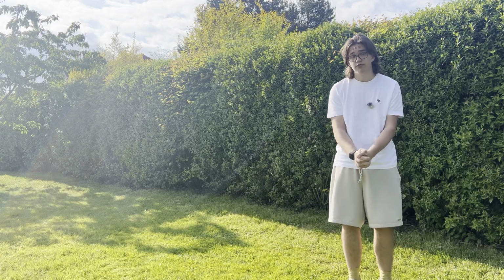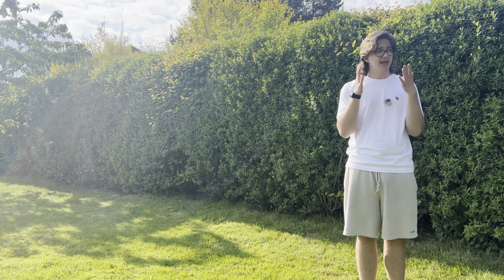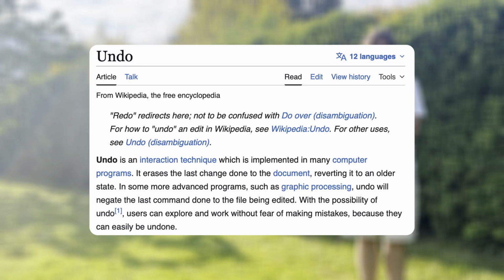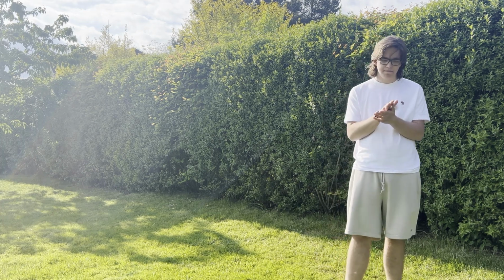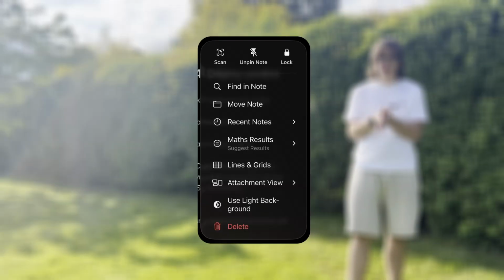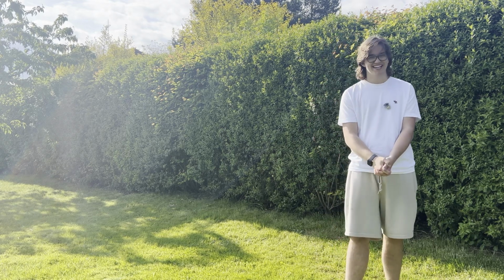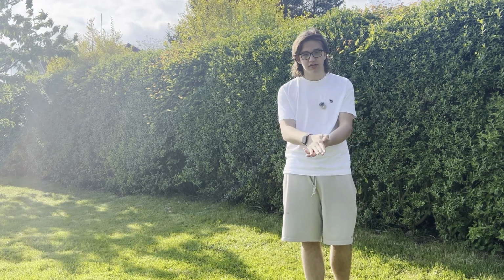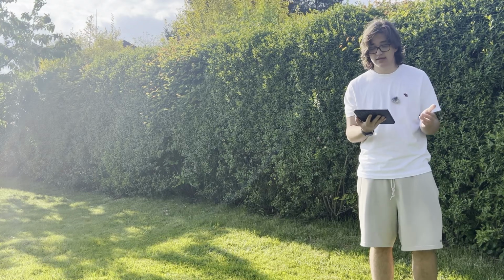Undo favourite instead of unfavourite, okay Apple Music?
Apple Music labels action Undo favourite instead of unfavourite, like Apple Photos does it. And all around, Apple Music behaves very inconsistently with the meaning of undo.